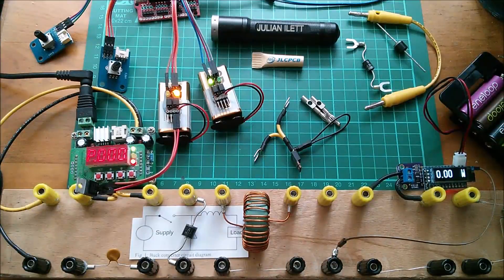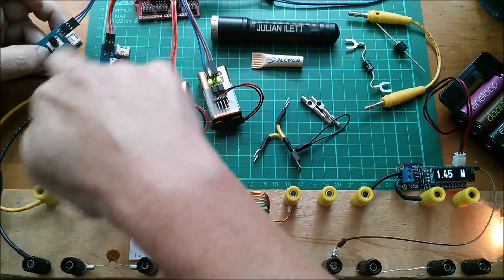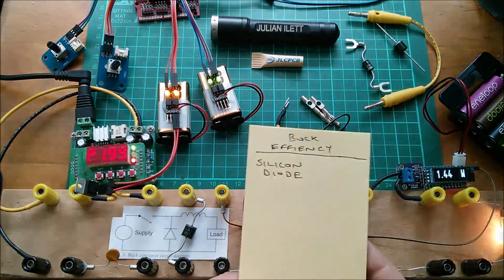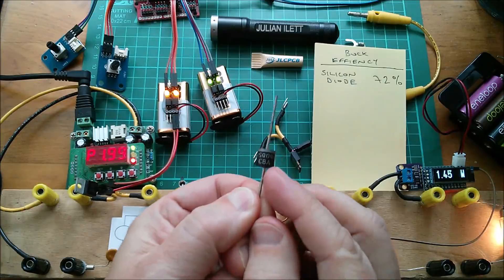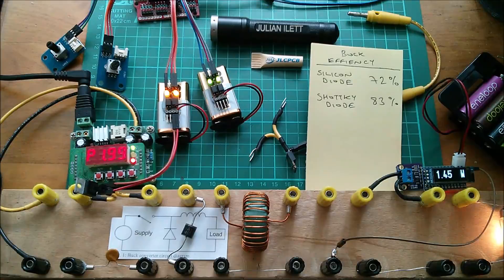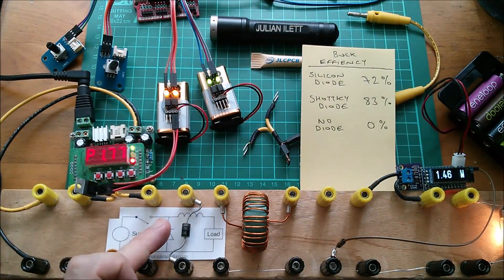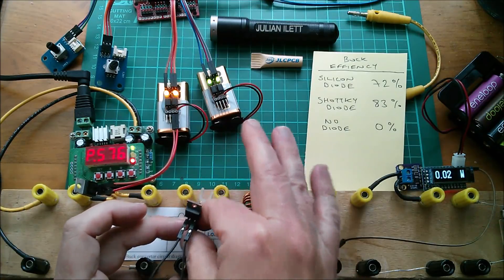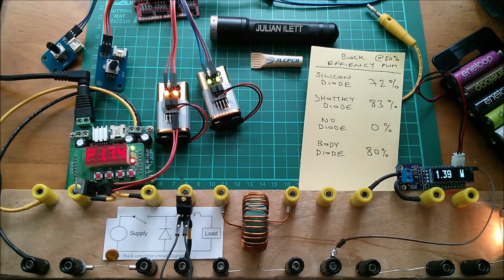Buck Converter: Diode Type vs. Efficiency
Trying a selection of different diode types in a buck converter and measuring efficiency.